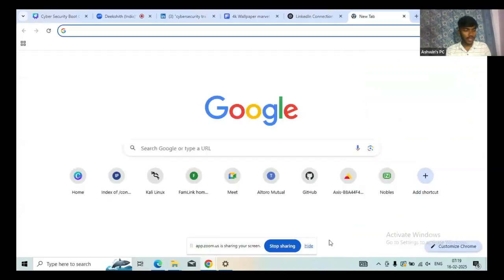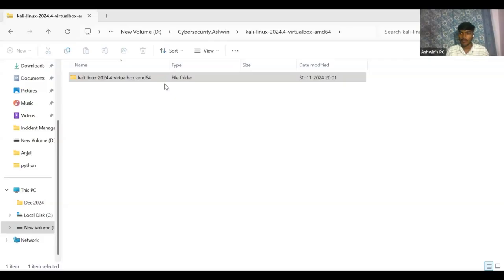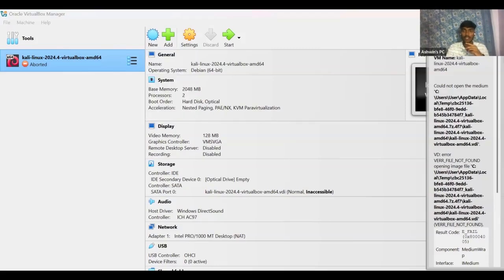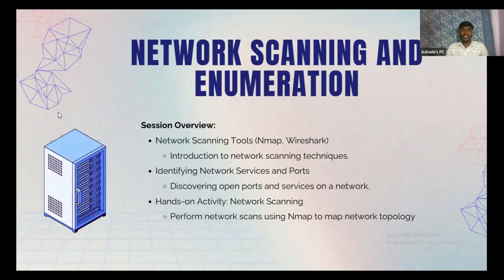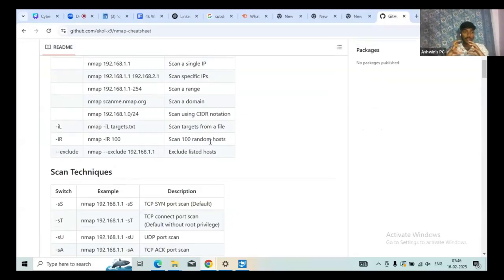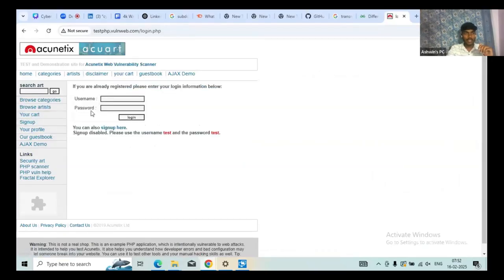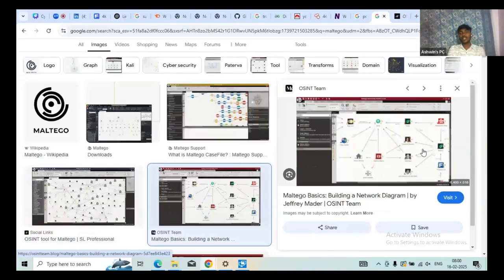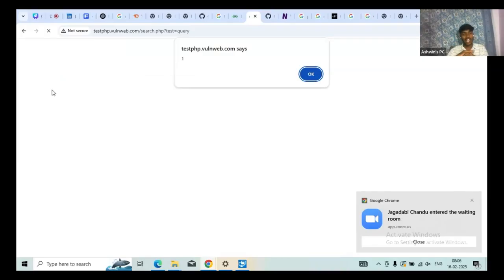Master Network Scanning & Enumeration | Pentesting Basics | Ashwin Ragav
🔐 Master Network Scanning & Enumeration | Pentesting Basics

In this video, Ashwin Ragav walks you through the fundamentals of Network Scanning and Enumeration, a critical phase in penetration testing and ethical hacking. Learn how attackers and security professionals discover live hosts, open ports, running services, and potential vulnerabilities within a network.

📌 What You’ll Learn:

What network scanning & enumeration really mean

Differences between active and passive scanning

Common scanning techniques used in pentesting

Introduction to popular tools like Nmap

How enumeration helps identify attack surfaces

Real-world relevance in cybersecurity assessments

🛠 Tools & Concepts Covered:

Host discovery

Port scanning

Enumeration basics

Pentesting methodology overview

Students preparing for CEH / Security+ / OSCP

Cybersecurity enthusiasts and professionals